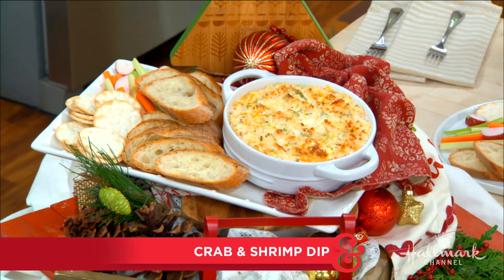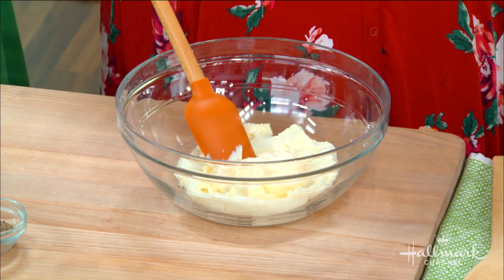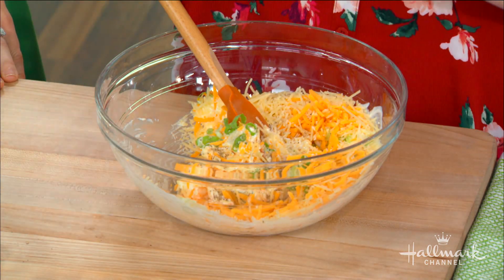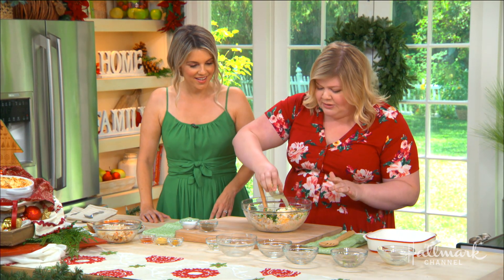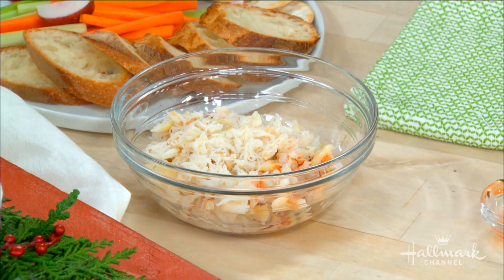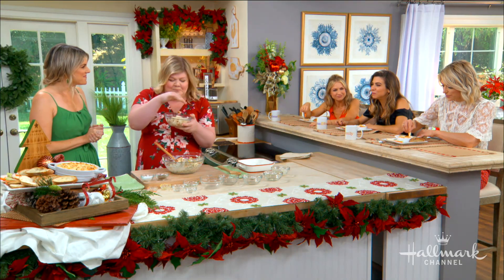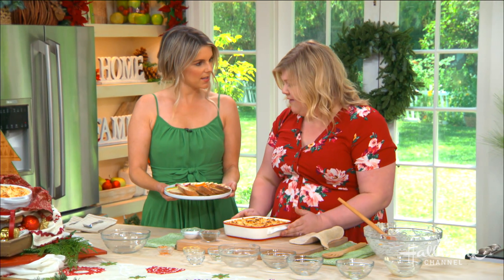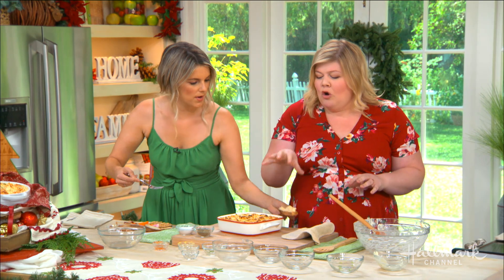The Ultimate Crab & Shrimp Dip - Home & Family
“Rustic Joyful Food” author, Danielle Kartes whips up a cool dip you’ll never forget.